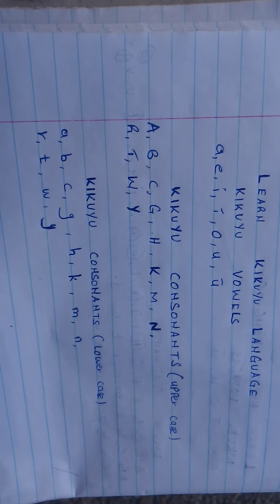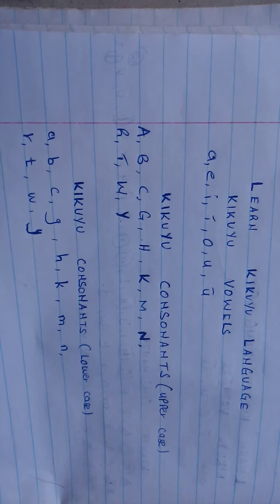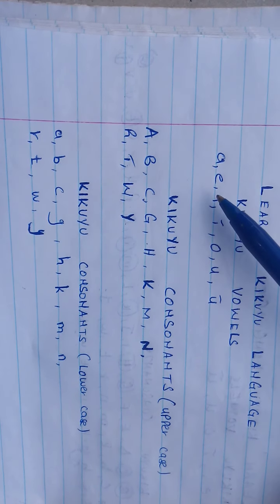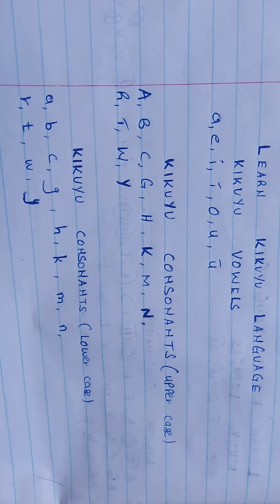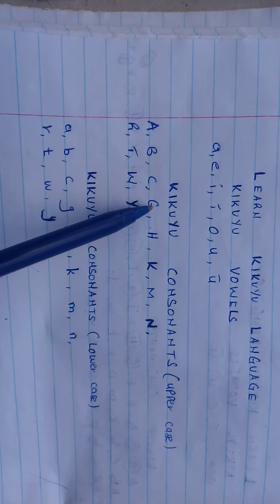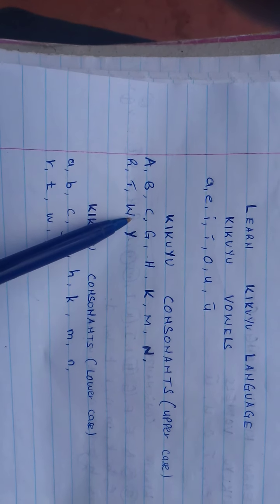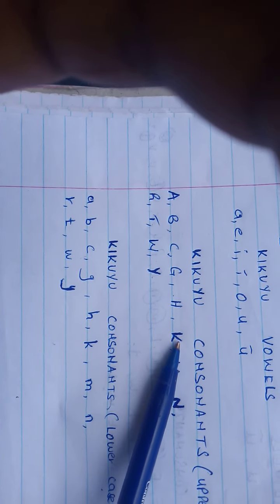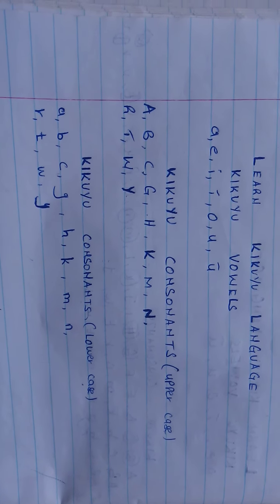Learn Kikuyu vowels and consonants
This video explains the kikuyu vowels and consonants for them that need to learn the kikuyu language